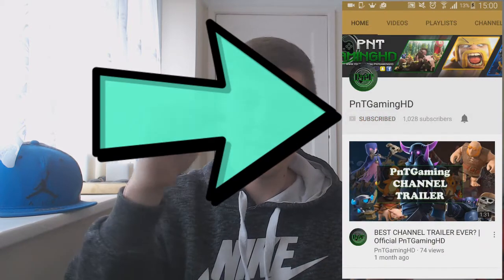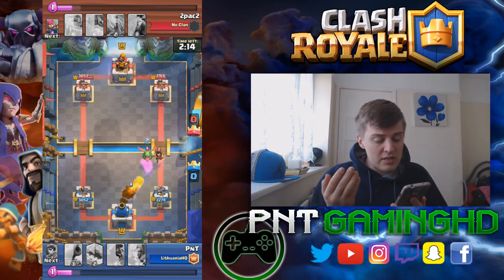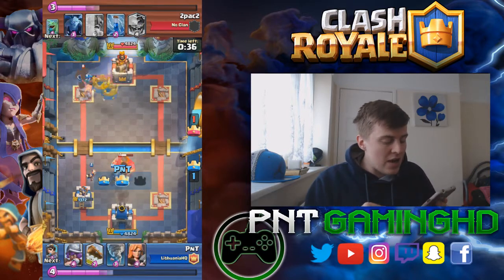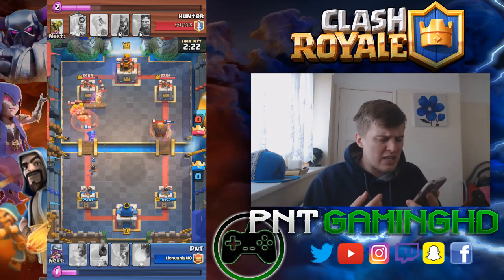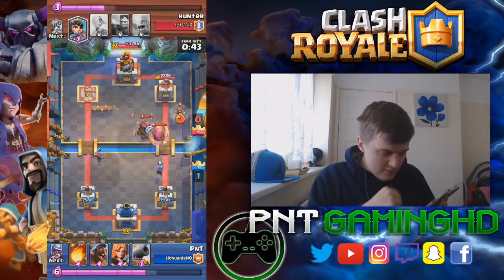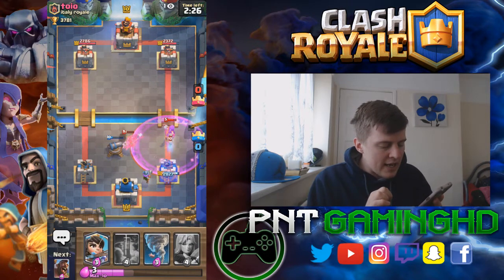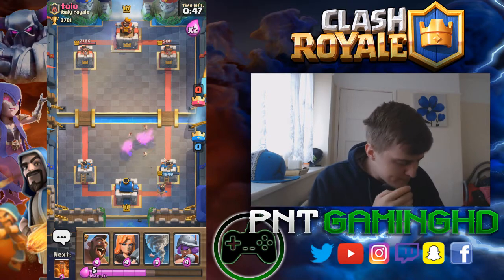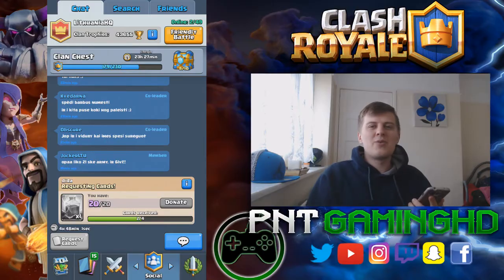NEW HOG TRIFECTA DECK ARENA 11 | CLASH ROYALE HOG TORFECTA | BEST HOG TORNADO DECK IN CLASH ROYALE?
HOG TRIFECTA for arena 11 has been a popular deck so I have tried bringing it back with changing some of the cards and putting the tornado spell this deck called HOG TORFECTA DECK! ARENA 11 is a tough place a lot of players are becoming very better so its important to change things up and try new things so try out this new HOG TORNADO DECK IN THIS AWESOME CLASH ROYALE REPLAY